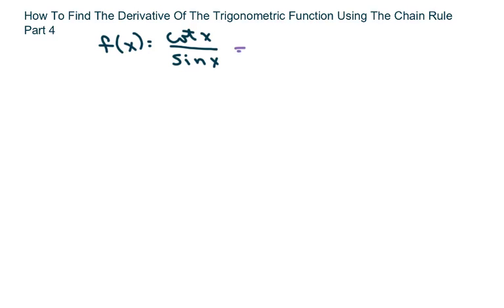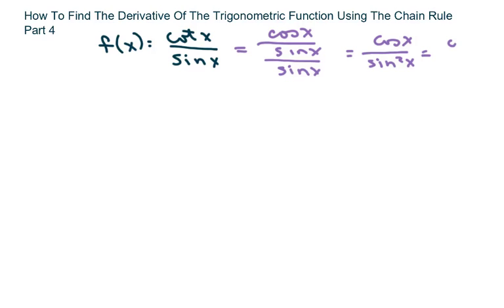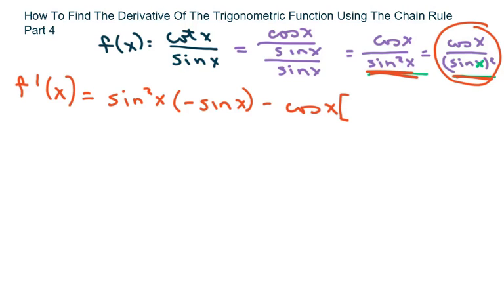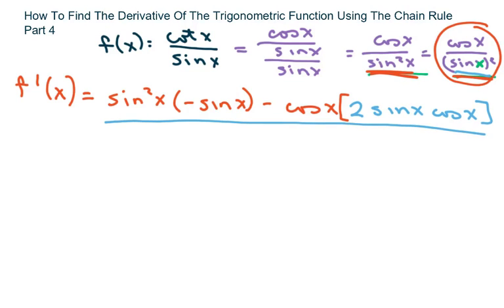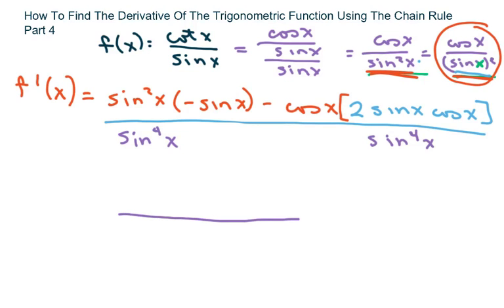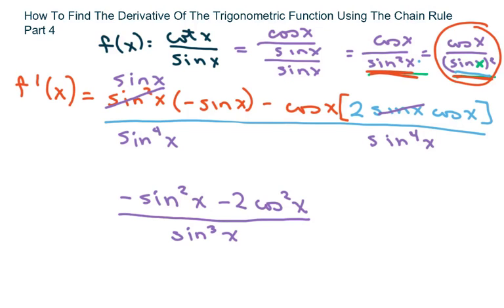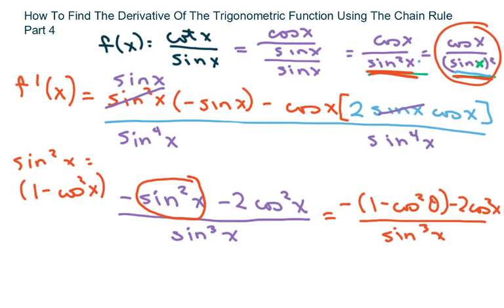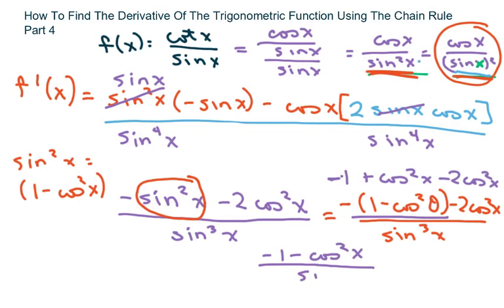How To Find The Derivative Using The Chain Rule and Quotient Rule. Part 4